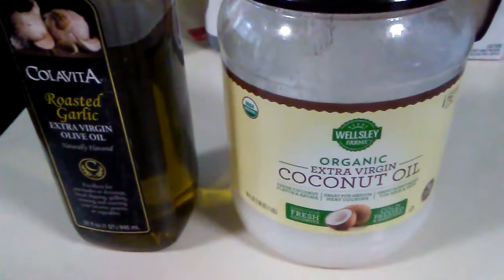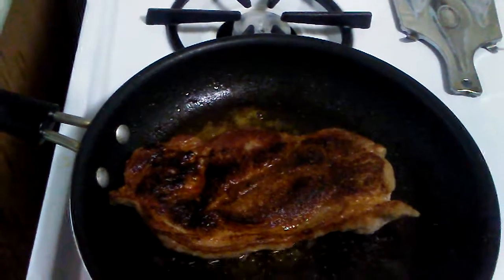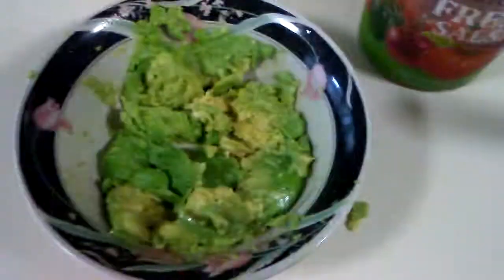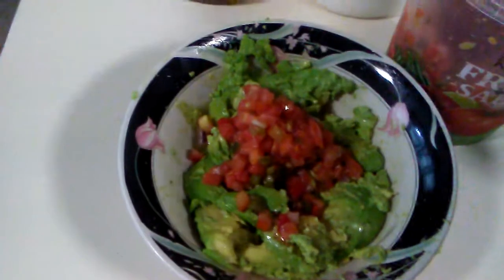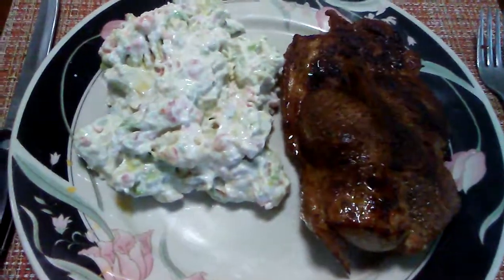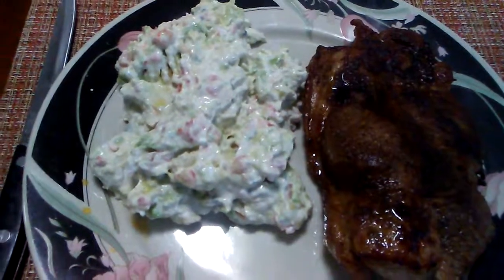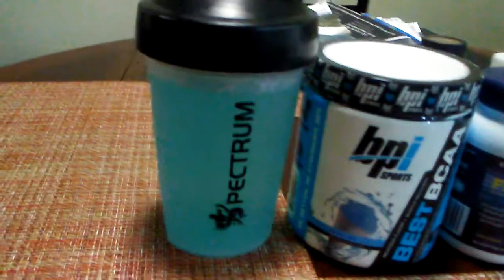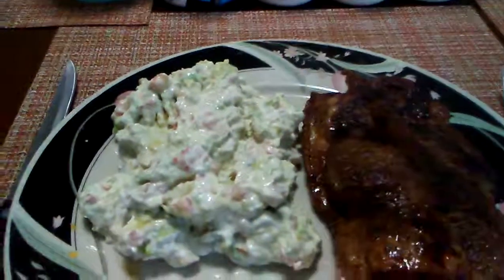bpi sports BCAA Keto Meal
Supplements